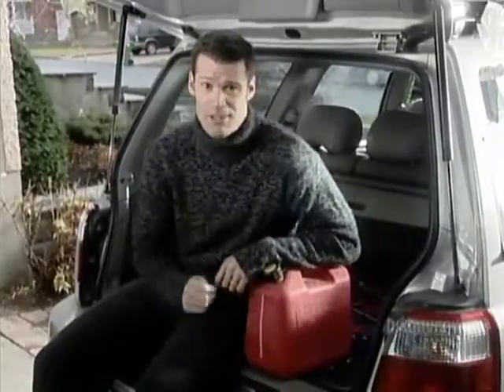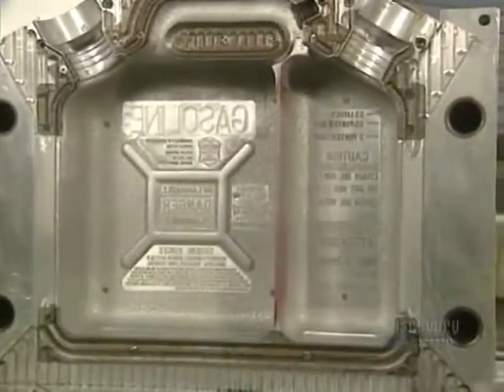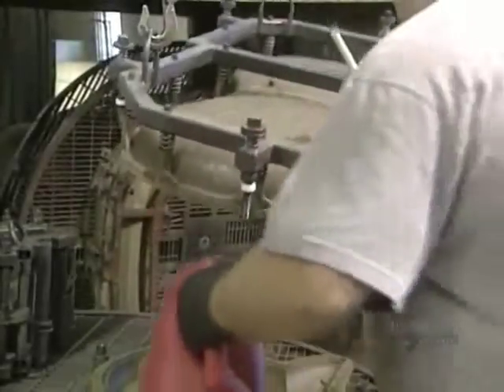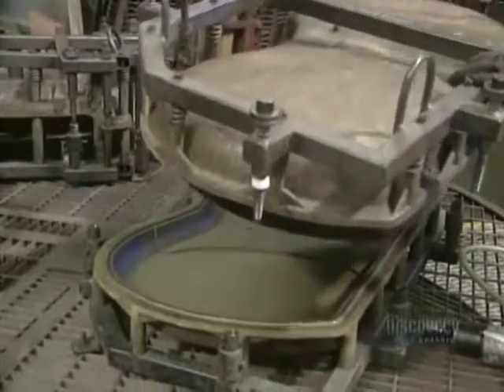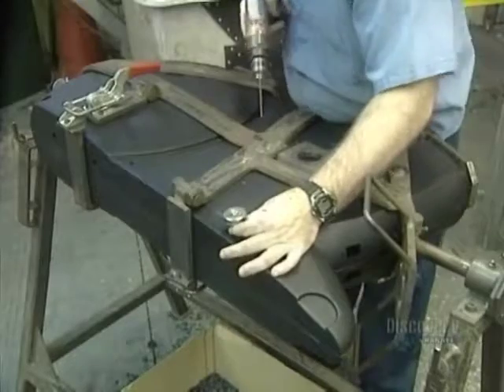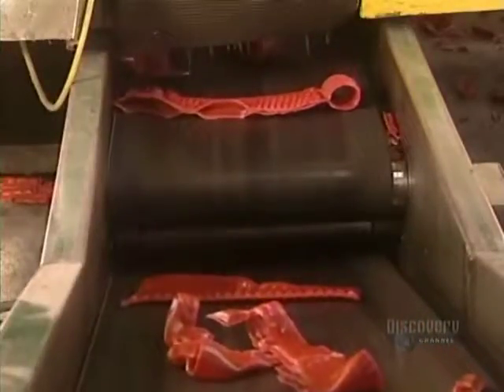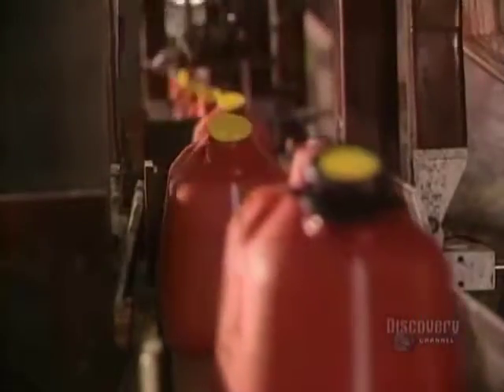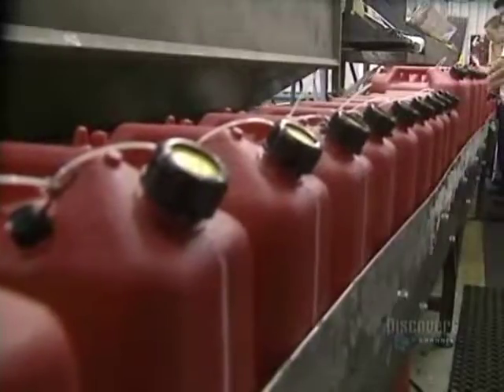How It's Made - Plastic Gasoline Containers